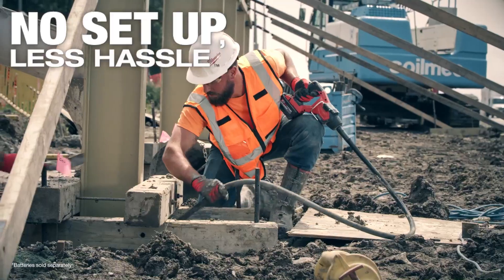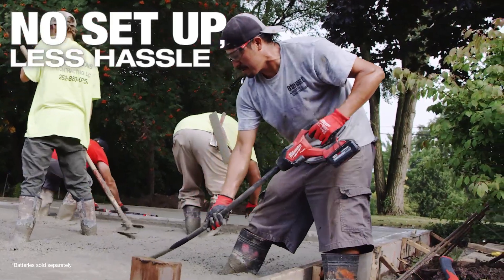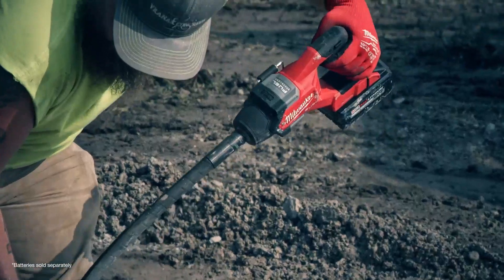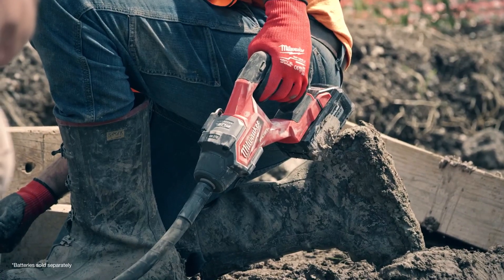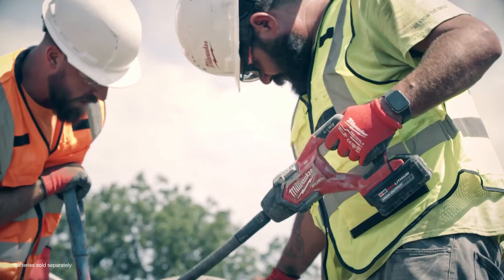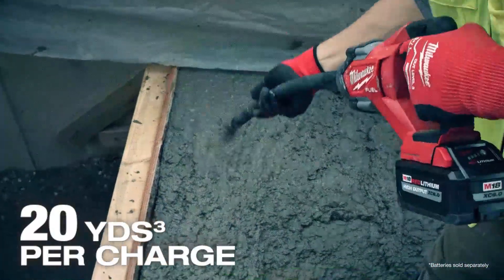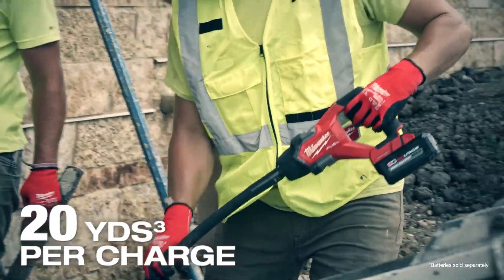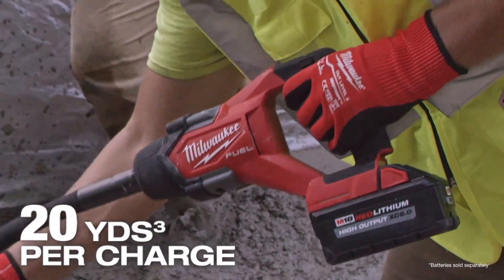M18 FUEL™ 2400mm (8') Needle Concrete Vibrator - M18FCVN240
The M18 FUEL™ 2400mm (8') Needle Concrete Vibrator delivers powerful vibrations with 12,500 vibrations per minute. The cordless concrete vibrator is ideal for users pouring small sections of concrete who need a portable yet powerful solution. With the ability to cover 18.9m3 per charge using a M18™ REDLITHIUM™-ION 5.0Ah Battery, users will benefit for the long runtime without the hassle of cords, extra whips or heads. The M18 FUEL™ 2400mm (8') Needle Concrete Vibrator is also available in a smaller 1200mm size (M12FCVN120).